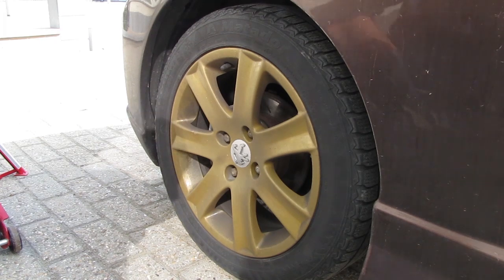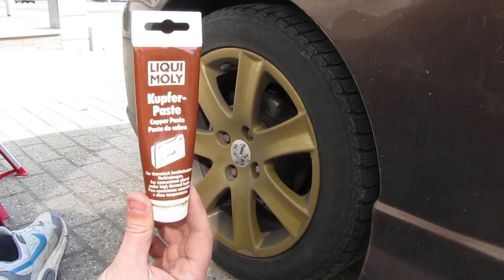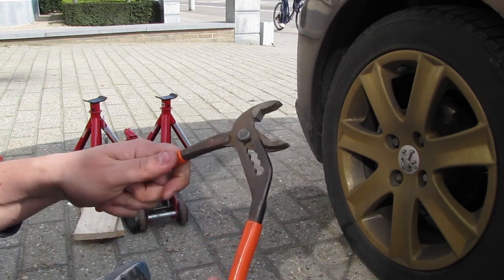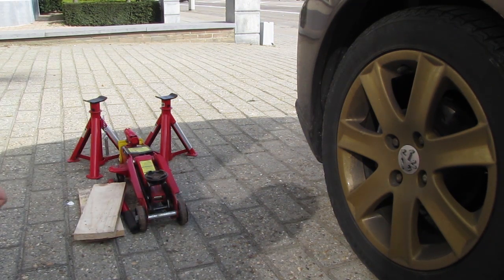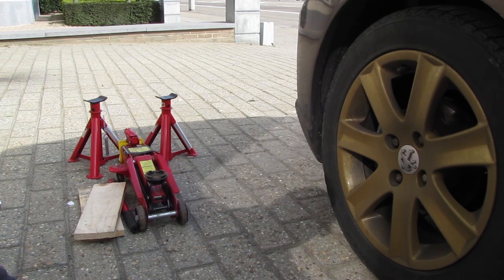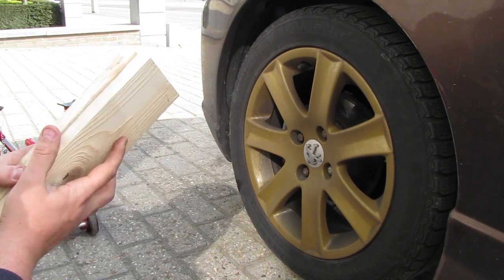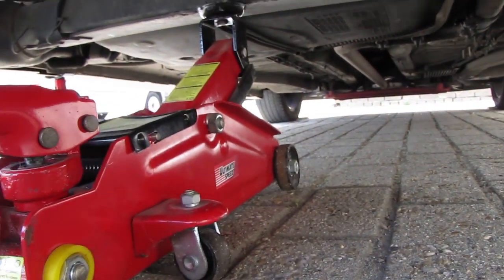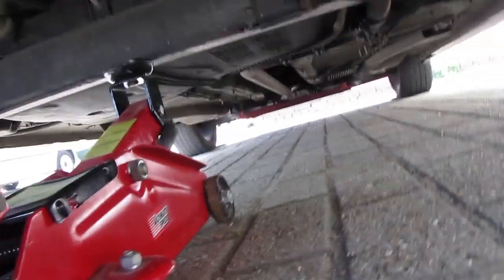Peugeot 207 - Changing the rear brake discs - The tools you need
In this video, I'll talk about the different tools you might need when changing your rear brake discs and pads on a Peugeot 207.

I'll also show you guys how to jack up and support the rear of the car, in order to do some safe work on the rear end.